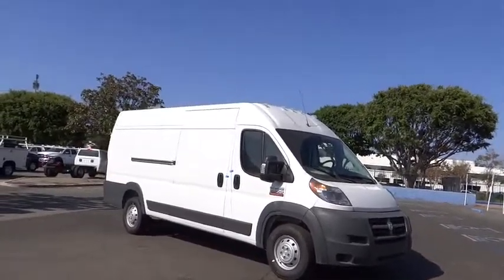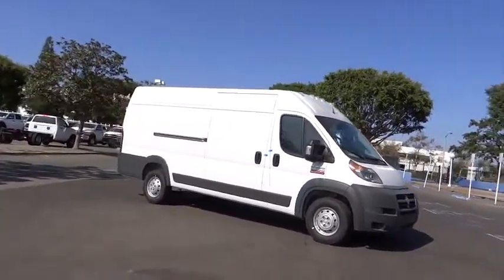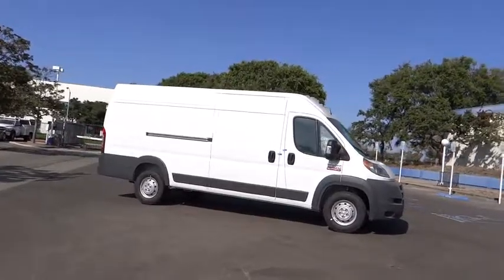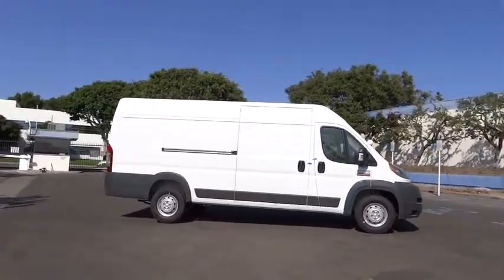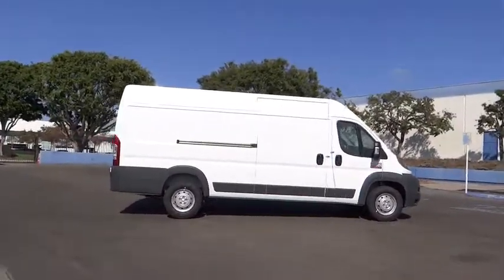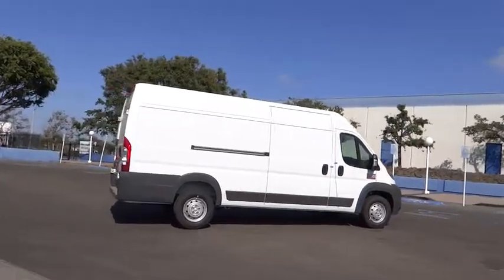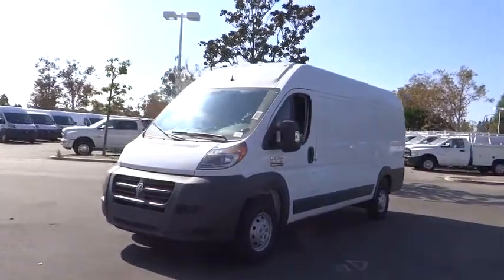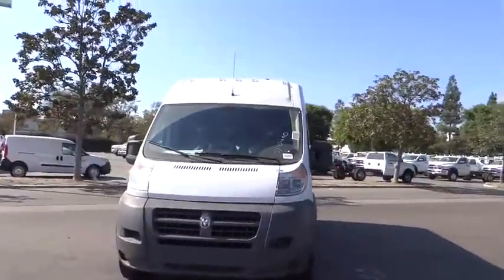2017 Ram ProMaster Cargo Van Costa Mesa, Huntington Beach, Irvine, San Clemente, Anaheim, CA RP70058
2017 Ram ProMaster Cargo Van
2017 Ram ProMaster Cargo Van  - Stock#: RP70058 - VIN#: 3C6URVJG2HE502552